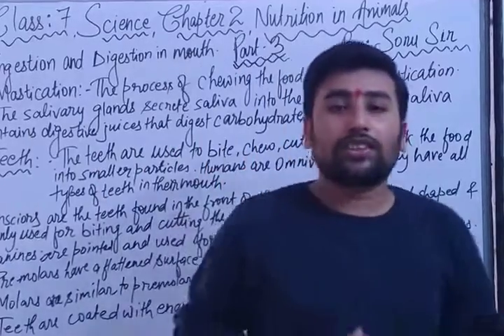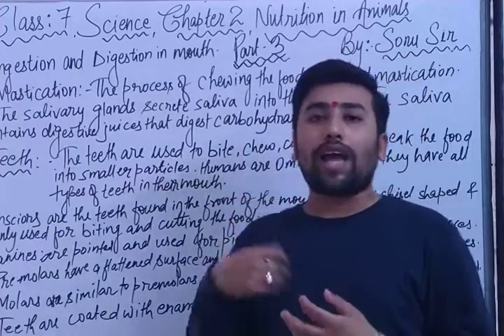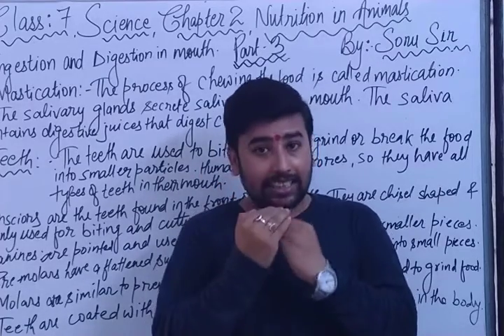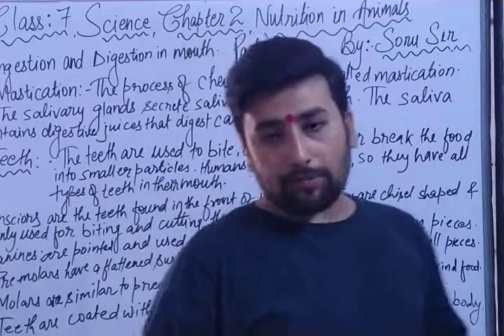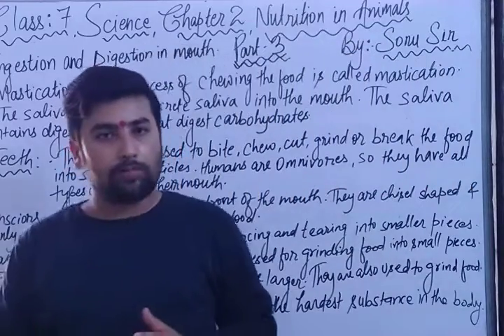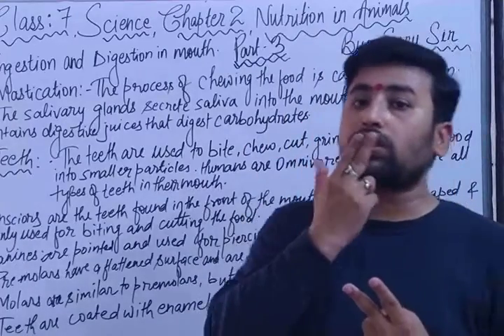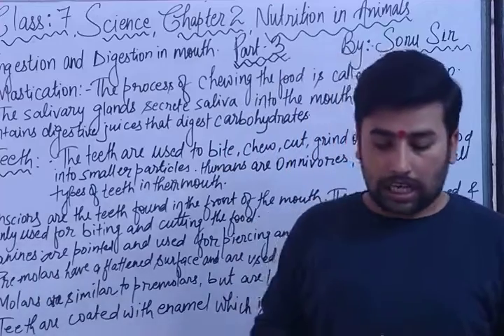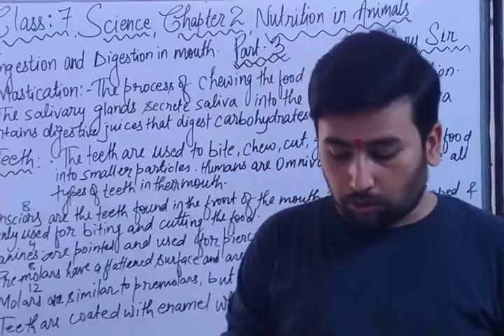Class 7 , Science , Chapter 2, Part 3 by Sonu Sir